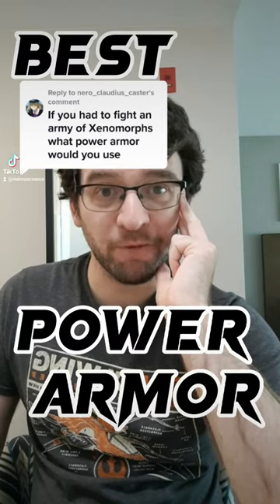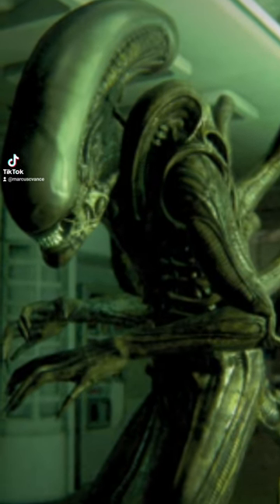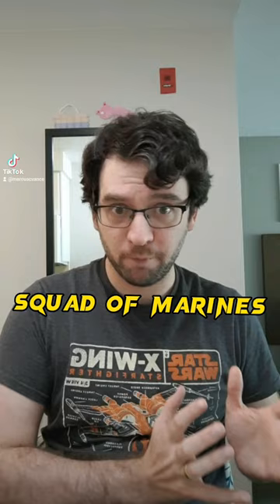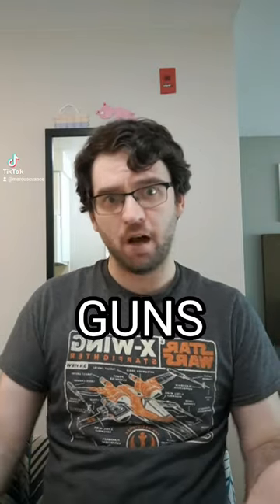Best POWER ARMOR For Fighting Alien XENOMORPHS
Alien is a 1979 science fiction horror film directed by Ridley Scott and written by Dan O'Bannon. Based on a story by O'Bannon and Ronald Shusett, it follows the crew of the commercial space tug Nostromo, who, after coming across a mysterious derelict spaceship on an undiscovered moon, find themselves up against an aggressive and deadly extraterrestrial set loose on the Nostromo. The film stars Tom Skerritt, Sigourney Weaver, Veronica Cartwright, Harry Dean Stanton, John Hurt, Ian Holm, and Yaphet Kotto. It was produced by Gordon Carroll, David Giler, and Walter Hill through their company Brandywine Productions, and was distributed by 20th Century Fox. Giler and Hill revised and made additions to the script; Shusett was executive producer. The Alien and its accompanying artifacts were designed by the Swiss artist H. R. Giger, while concept artists Ron Cobb and Chris Foss designed the more human settings.
Aliens is a 1986 science fiction action film written and directed by James Cameron. It is the sequel to the 1979 science fiction horror film Alien, and the second film in the Alien franchise. Set in the far future, the film stars Sigourney Weaver as Ellen Ripley, the sole survivor of an alien attack on her ship. When communications are lost with a human colony on the moon on which her crew first encountered the alien creatures, Ripley agrees to return to the site with a troop of Colonial Marines to investigate. Aliens features Michael Biehn, Paul Reiser, Lance Henriksen, and Carrie Henn in supporting roles.
Halo is a military science fiction video game and media franchise created by Bungie. The franchise is currently managed and developed by 343 Industries, and owned and published by Xbox Game Studios. The central focus of the franchise builds on the experiences of Master Chief, one of a group of super soldiers code-named Spartans, and his artificial intelligence (AI) companion, Cortana.
The original trilogy centers on an interstellar war between humanity and an alliance of aliens known as The Covenant. The Covenant, led by their religious leaders called the Prophets, worship an ancient civilization known as the Forerunners, who perished while defeating the parasitic Flood. The eponymous Halo Array are a group of immense, habitable and ring-shaped superweapons that were created by the Forerunners to destroy the Flood, but which the Covenant mistake for religious artifacts that, if activated, would transport them on a Great Journey to meet the Forerunners. They are similar to the Orbitals in Iain M. Banks' Culture novels, and to a lesser degree to author Larry Niven's Ringworld concept. The latest main game, Halo Infinite, released in 2021.

The games in the series are critically acclaimed, with the original considered the Xbox's "killer app". This led to the term "Halo killer" being used to describe console games that aspire, or are considered, to be better than Halo. Fueled by the success of Halo: Combat Evolved, and by marketing campaigns from publisher Microsoft, its sequels went on to record-breaking sales. By 2015, the games had sold over 65 million copies worldwide, with the games alone grossing almost $3.4 billion. As of February 2021, that figure has risen to 81 million copies.[14] Halo has since become one of the highest-grossing media franchises of all time. These strong sales led to the franchise's expansion to other media; the Halo Universe now spans multiple best-selling novels, graphic novels, comic books, short movies, animated movies and feature films, as well as other licensed products.
A powered exoskeleton, also known as power armor, powered armor, powered suit, cybernetic suit, cybernetic armor, exosuit, hardsuit, exoframe or augmented mobility, is a mobile machine that is wearable over all or part of the human body, providing ergonomic structural support and powered by a system of electric motors, pneumatics, levers, hydraulics or a combination of cybernetic technologies, while allowing for sufficient limb movement with increased strength and endurance. The exoskeleton is designed to provide better mechanical load tolerance, and its control system aims to sense and synchronize with the user's intended motion and relay the signal to motors which manage the gears. The exoskeleton also protects the user's shoulder, waist, back and thigh against overload, and stabilizes movements when lifting and holding heavy items.